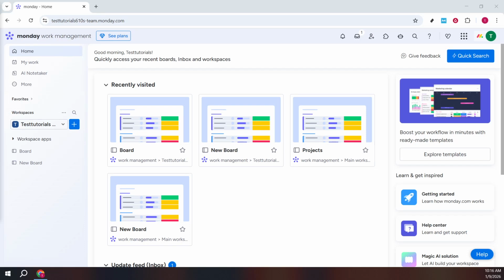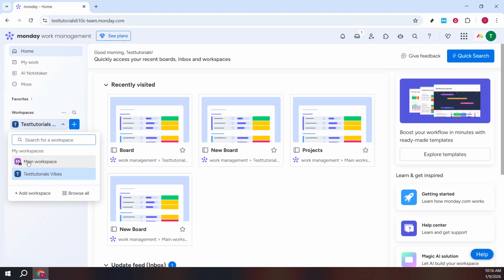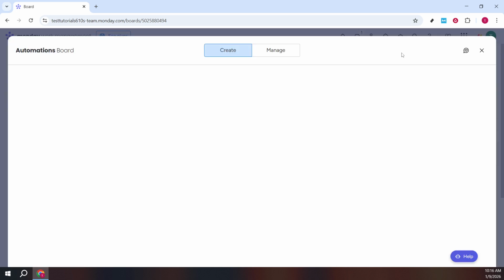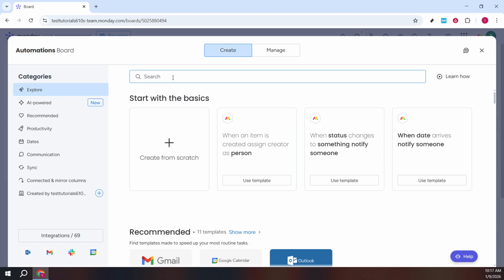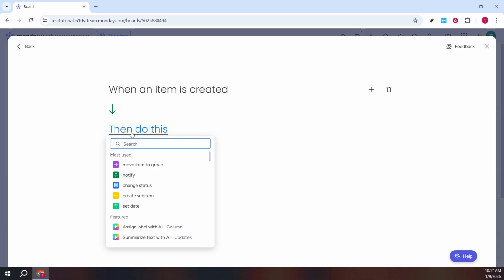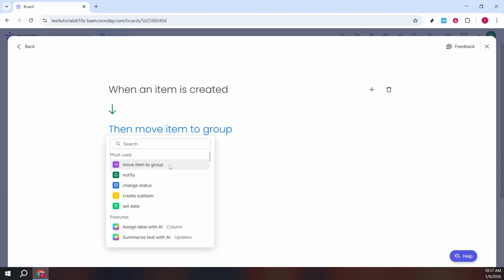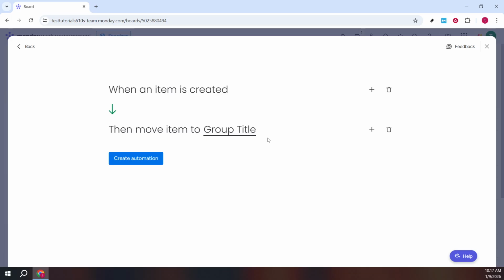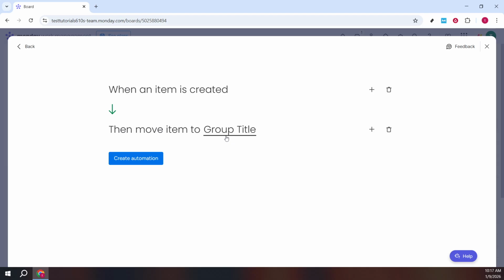How To Automate Item Creation In Monday.com [2026 Guide]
How To Automate Item Creation In Monday.com